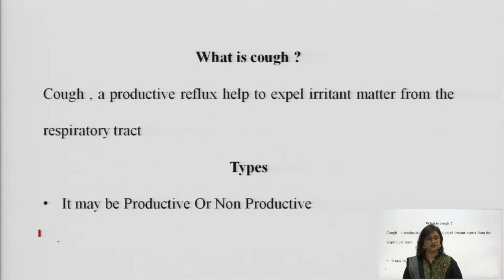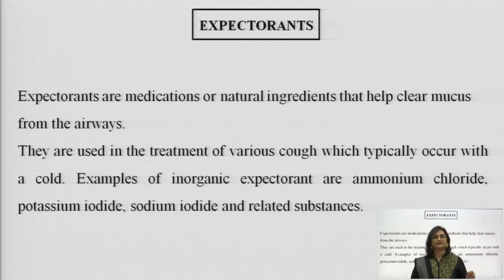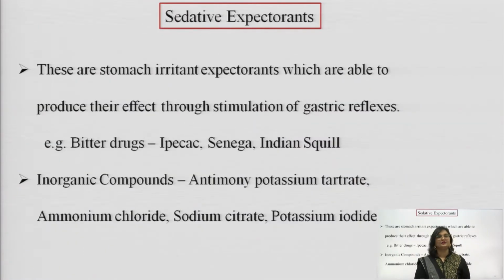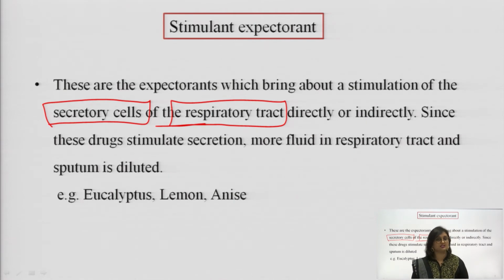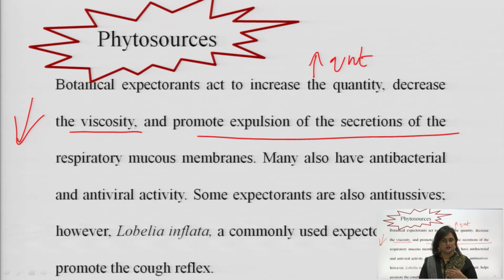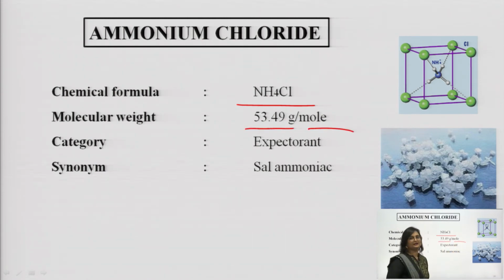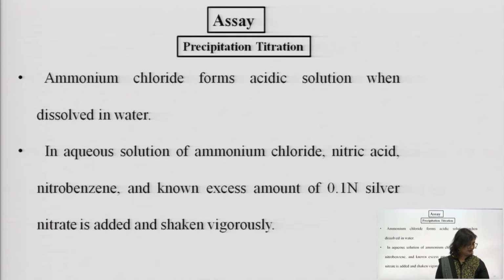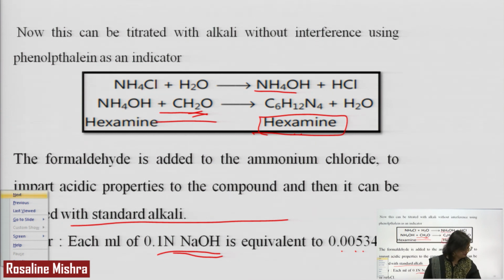Expectorants: Potassium Iodide, Ammonium Chloride Part-2